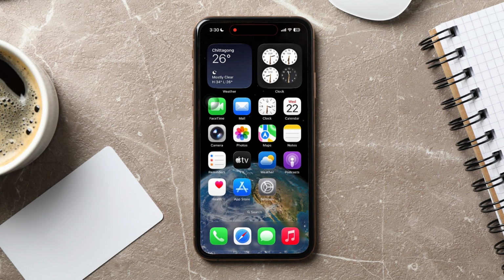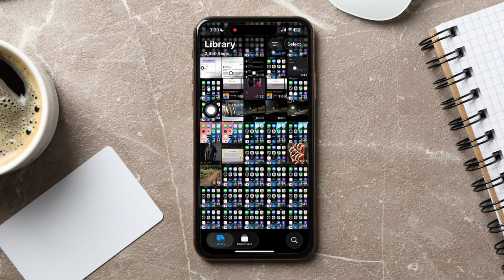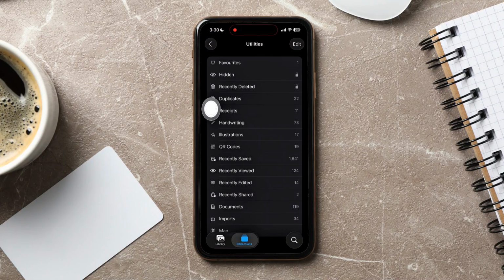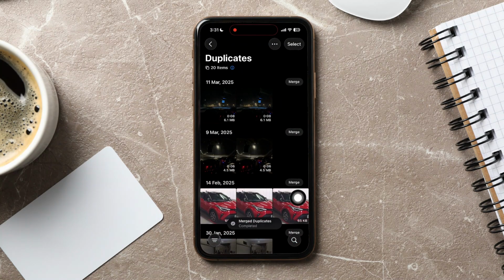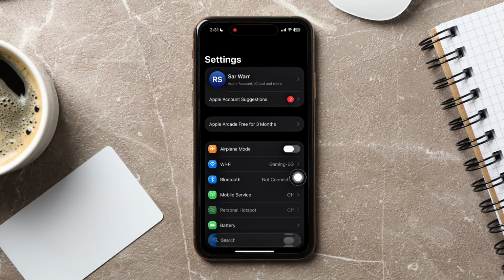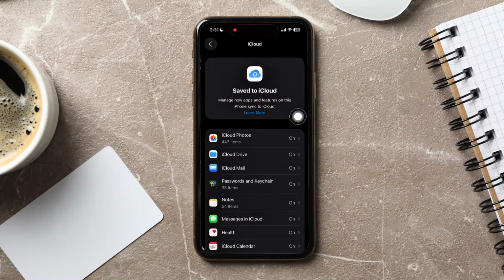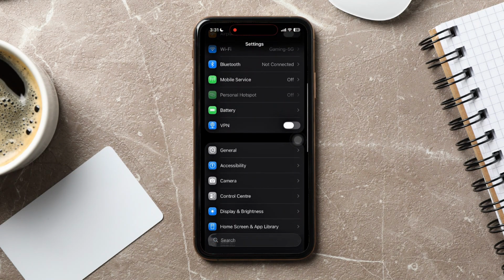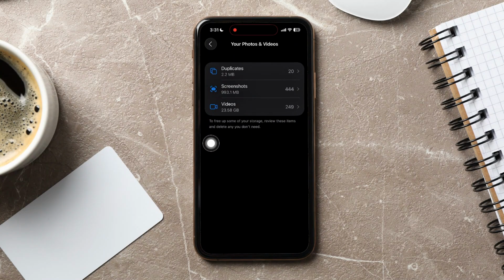How to Manage iPhone Photo Storage 2026 (Step-By-Step Tutorial)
Here's how to take control of your iPhone photo storage and free up valuable space without losing your precious memories. I'll show you multiple proven strategies to manage your photo library effectively, from optimizing your current settings to using iCloud storage and alternative backup solutions. You'll discover how to identify which photos are taking up the most space, how to enable iPhone Storage Optimization to automatically manage photo sizes, and smart ways to organize and delete duplicate or unwanted images. I'll walk you through the Photos app's hidden storage features, teach you how to offload photos to cloud services, and show you how to use the "Optimize iPhone Storage" setting that keeps full-resolution photos in iCloud while storing smaller versions on your device. We'll also cover how to review and manage your Recently Deleted folder, use third-party apps for finding duplicate photos, and set up automatic photo backup systems. By the end of this tutorial, you'll have a streamlined photo library and plenty of free storage space on your iPhone.